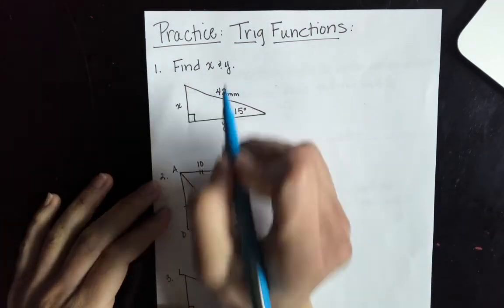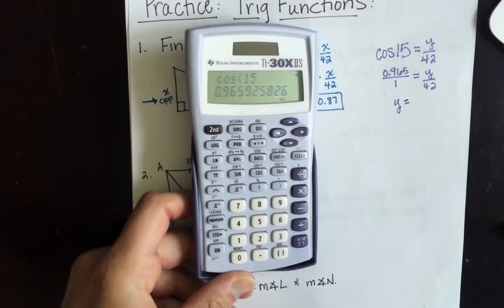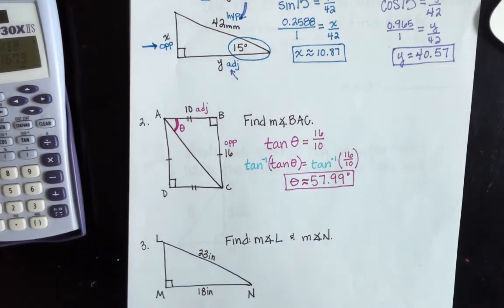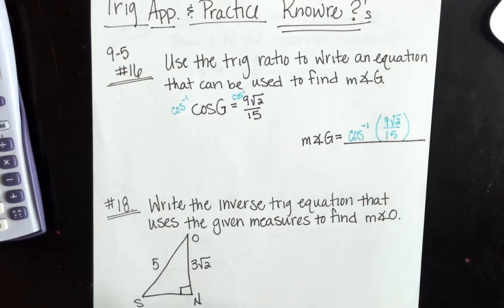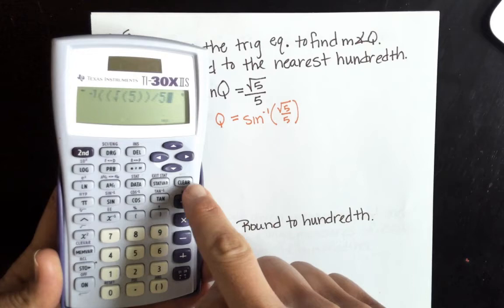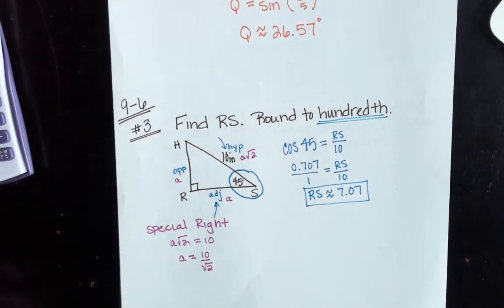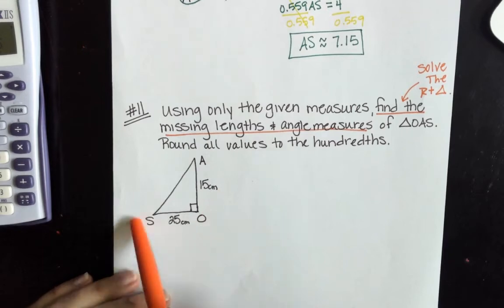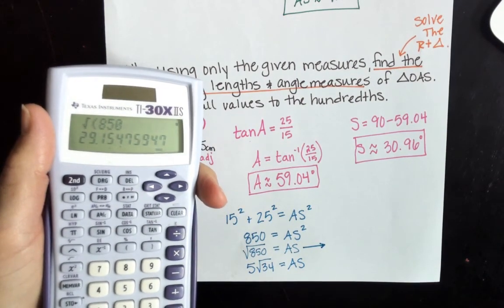5-15-20 Hon Geo Trig sides and angles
Examples and Knowre problems